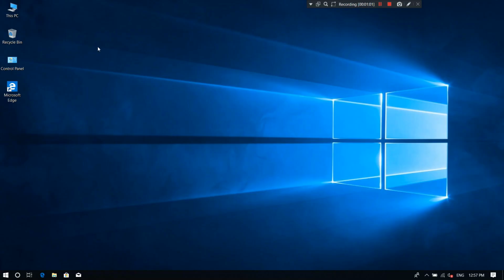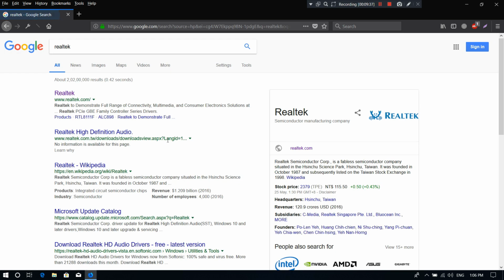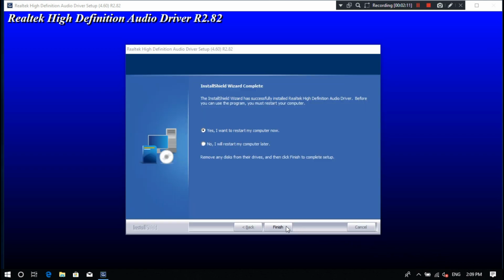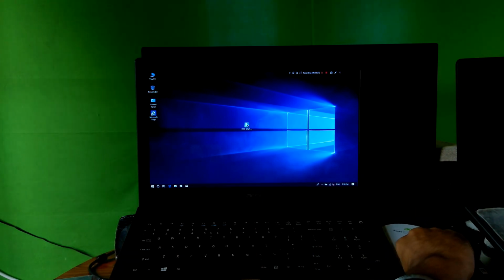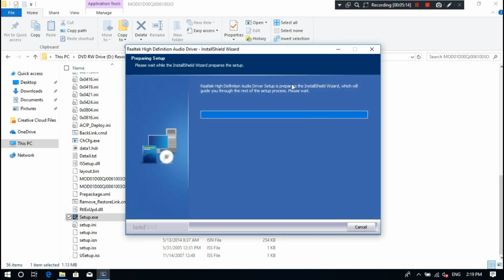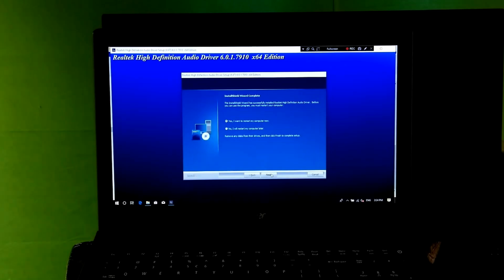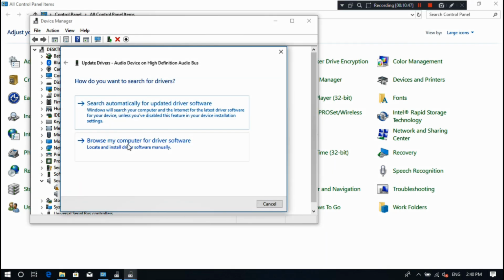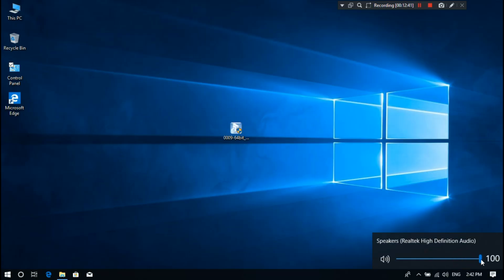How to Fix Audio Problems in Windows 10 April 2018 Update (Complete Tutorial)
Hi guys, here's how to fix audio problems in windows 10 April 2018 update. Several users have reported that their some apps, devices, some program and features is no longer working after upgrading to the windows 10 April 2018 update or on windows 10 build 1803. One of them is audio or sound problem. If you are facing the same problem in your case, don't worry about it. By following this instruction in this video, you can easily get the solution of this audio or sound problem.